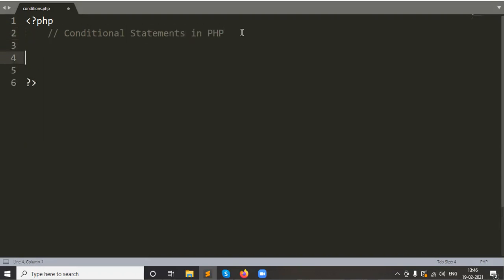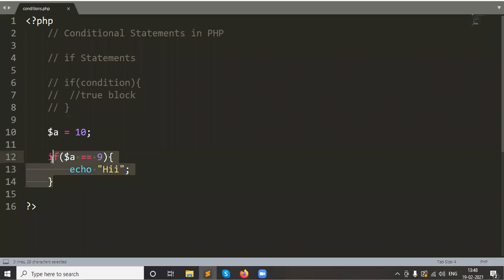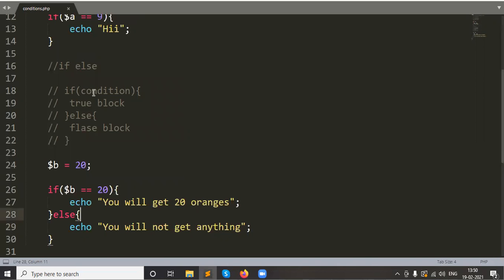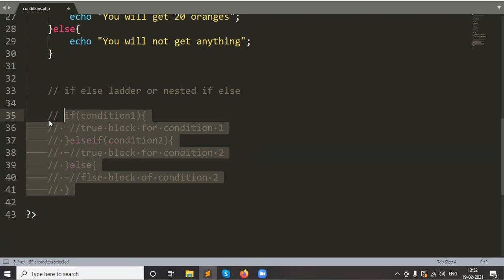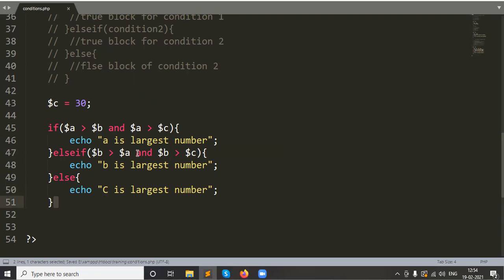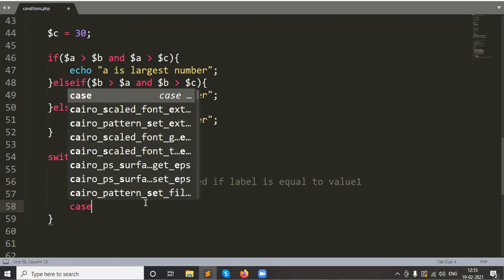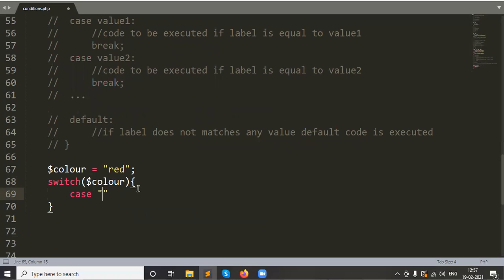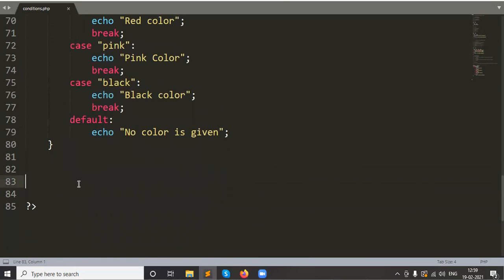Conditional Statement: if, if..else and switch in PHP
Learn PHP the easy and safe way with Rohit from Full Stack Learning